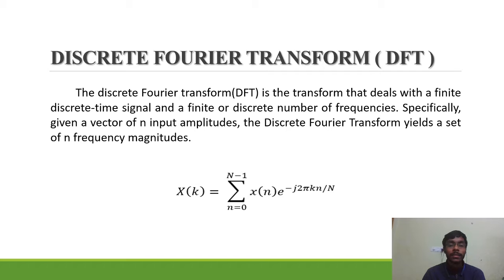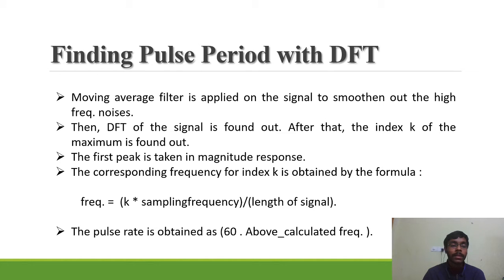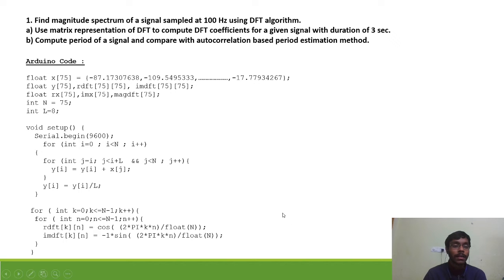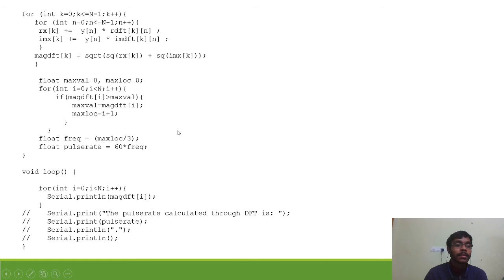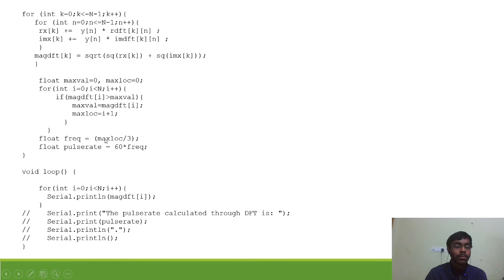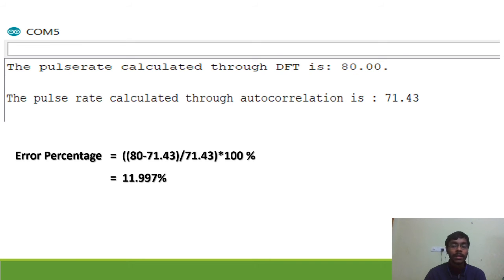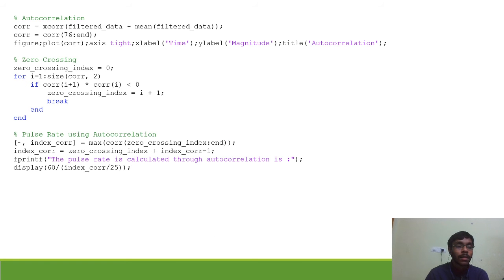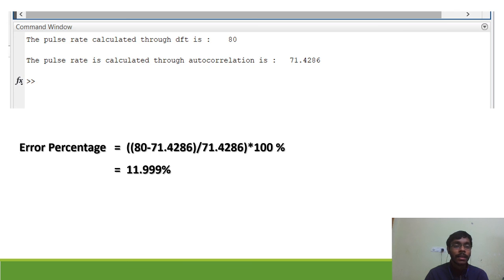17EC01035 - LAB 4 | DFT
This week, I have explained about the Discrete Fourier Transform (DFT) and its application to calculate pulse rate from ppg signal.
Some other concepts like autocorrelation, moving average filter are used which are described in my previous videos. If you need any of those code explanation, go to my previous videos.